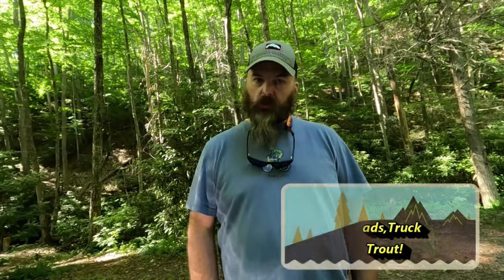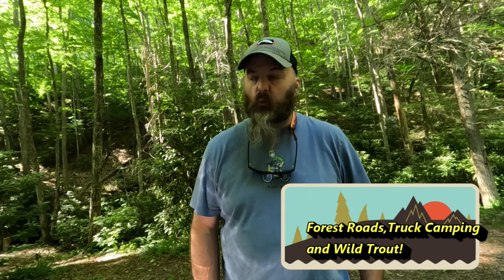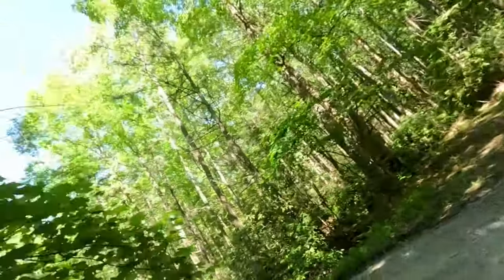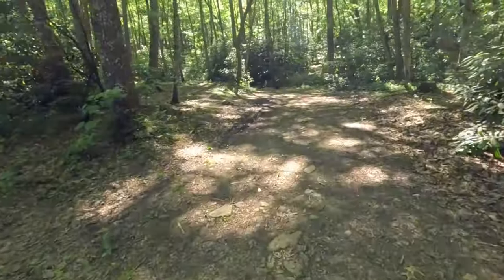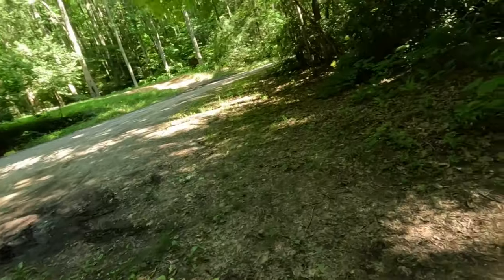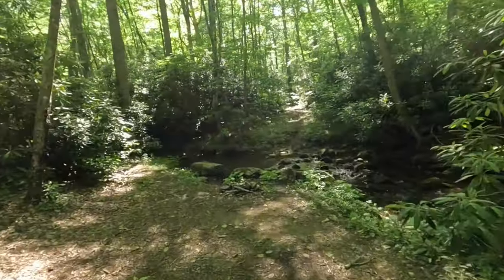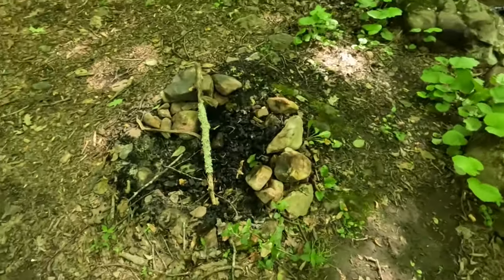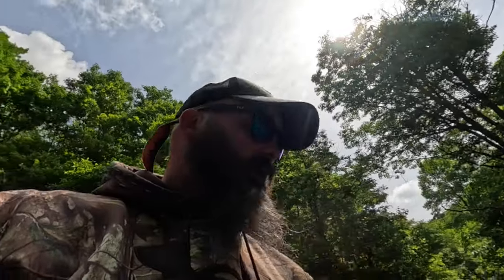Forest Roads, Mountain top Truck camping and Wild trout!!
In this episode I'm looking for new mountain top campsites on forest roads. Trying out my truck cab set up for one last time before heading west and catching a few wild trout.